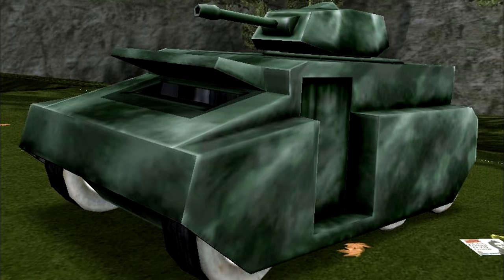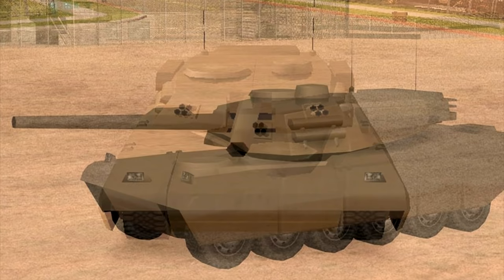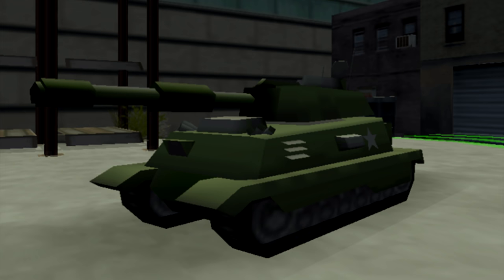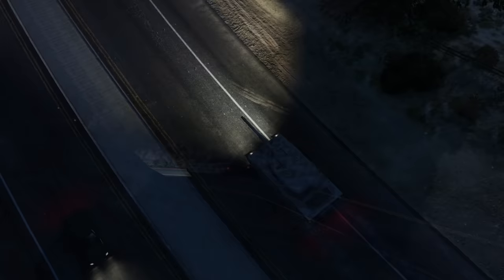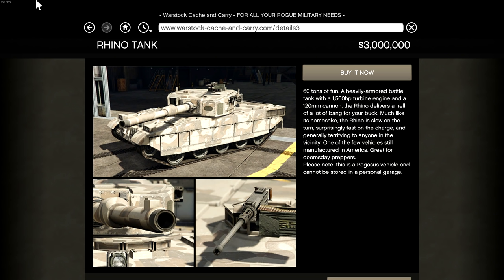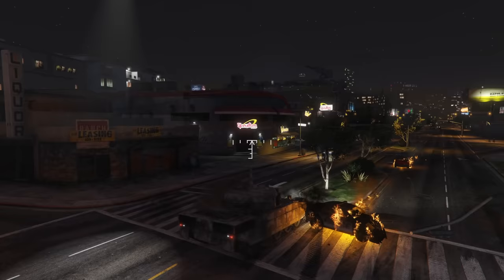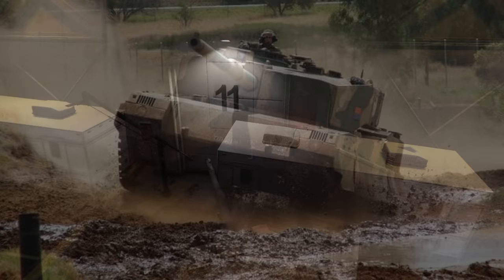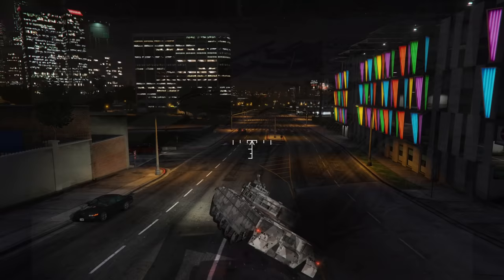Rockstar's Rhino, the History of GTAs Tank | Fake Tank Friday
Although not quite a staple of the series the Rhino has certainly become a memorable vehicle from the Grand Theft Auto universe. Today we look at the different versions of this armored beast from the different games it appears in.

(List of all my pages)

BTC- bc1qjs2fqh6zupnwzjhyd9kjvqfld728sqnea4r67s

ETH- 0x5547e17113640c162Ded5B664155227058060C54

Thanks to my ConelyFans:

ZombiGaming
Mr X2
will wilm
Blue Knight
Limmy K
Sean
Azfar Fenner
Seeskabel45
Marvin Mills
Yuk-Luen Man
FrostyツFrostyツ
A
O D
Hanorio
Logic_set_to_one gaming
MetaDave
Flying Pachyderm
David Hall
Willbuh Williamz
pompomchan
Braňo Kohút
Tanker 2476
Antonio Sánchez